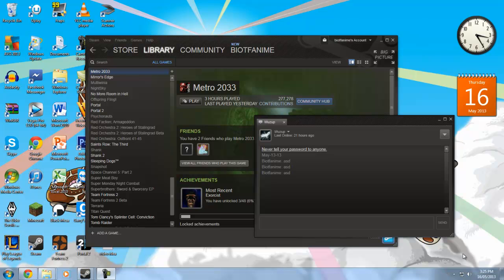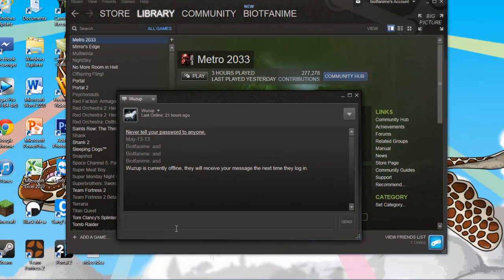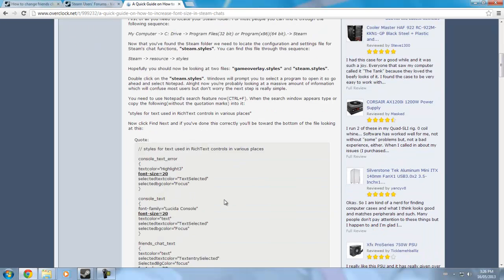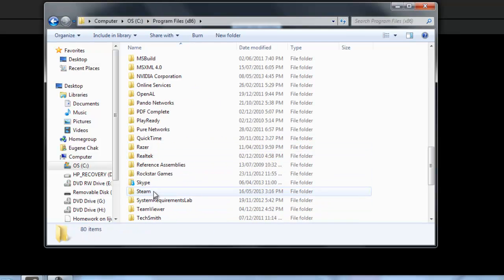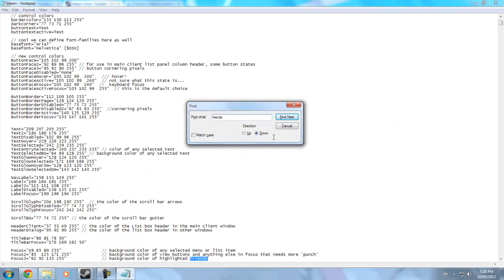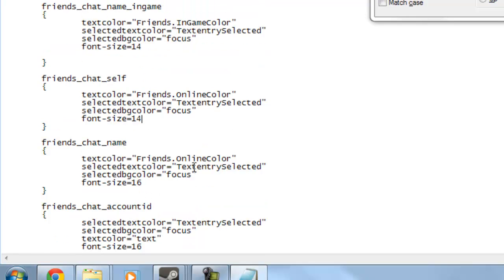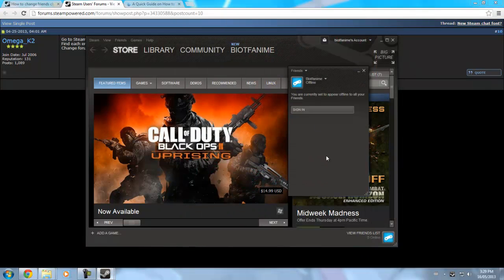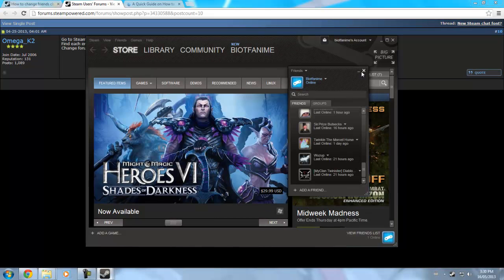Changing Font Size in Steam Friend Chat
In the last update Steam enlarged the font size for "better visibility". Some may be bugged a little bit as it's larger than every other text in terms of system (normally), so this is a tutorial on how to change the font size in friends' chat.